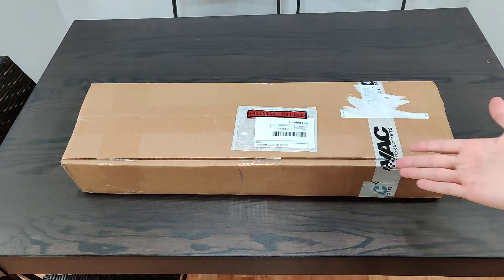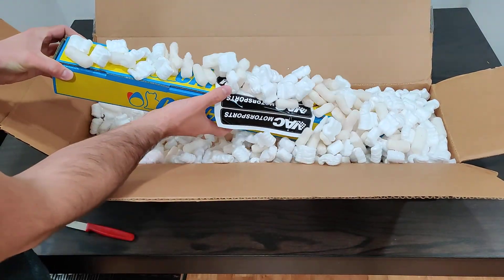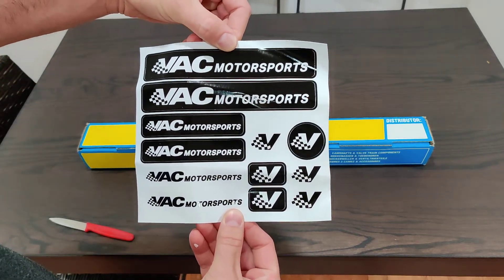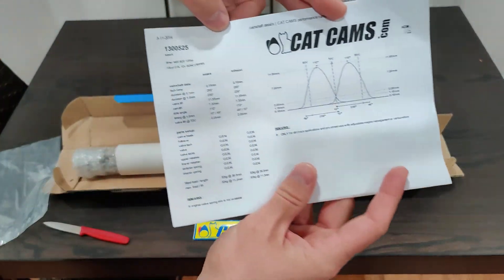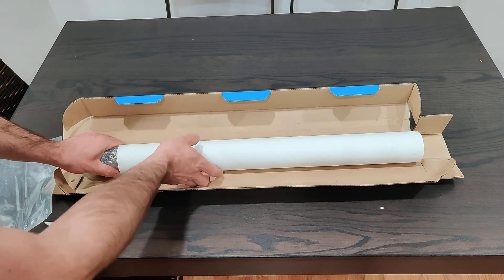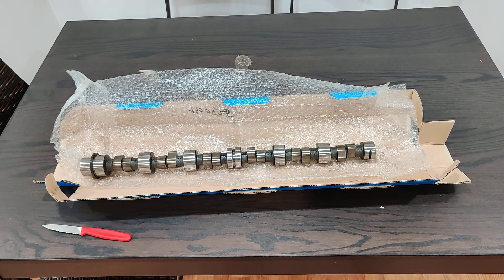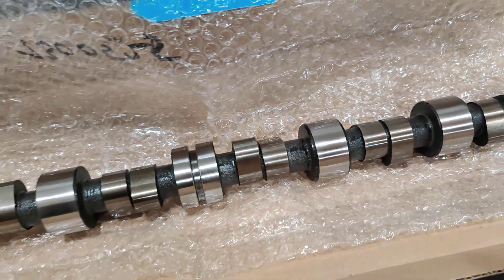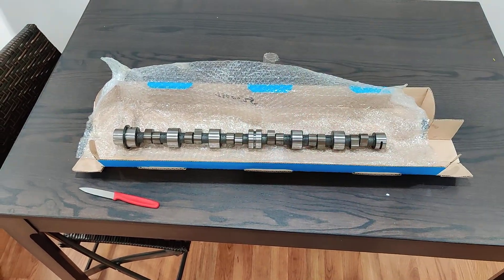BMW M20 Cat Cams 285/285 Unboxing | VAC Motorsports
Check out this cat cams lumpy boi